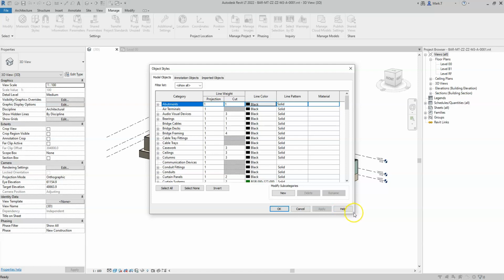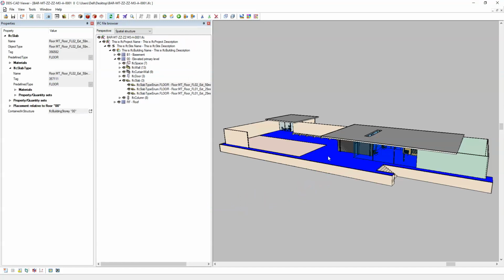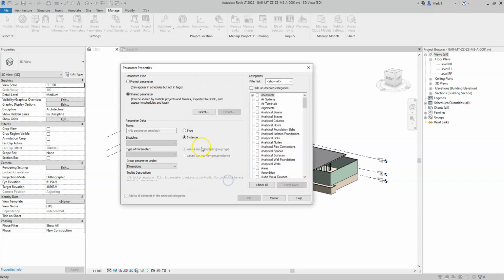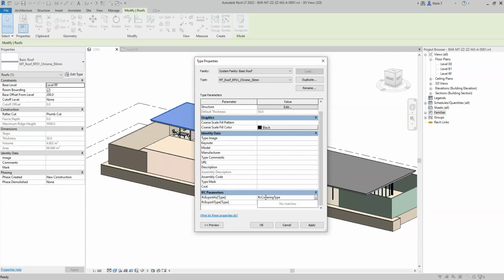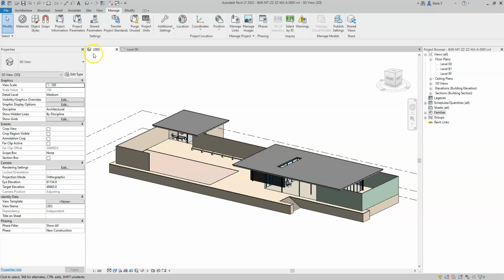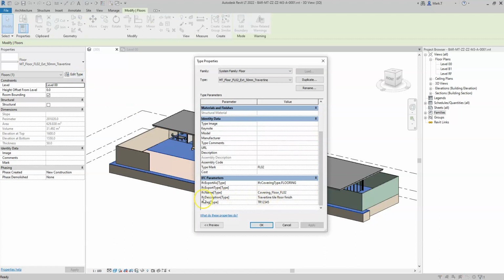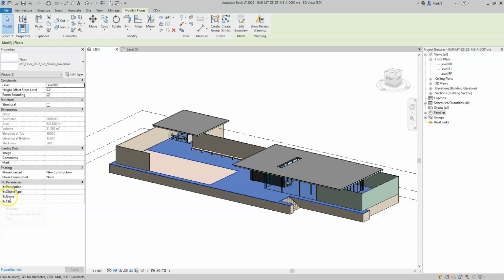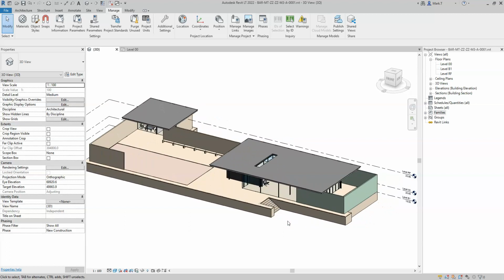Revit to IFC: An Export Guide - Part 7 - IfcElement - Part 1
Learn how to successfully export your Autodesk Revit model to Industry Foundations Classes (IFC)

Part 7 - Export Revit building components to the correct IFC class with associated attributes and properties.